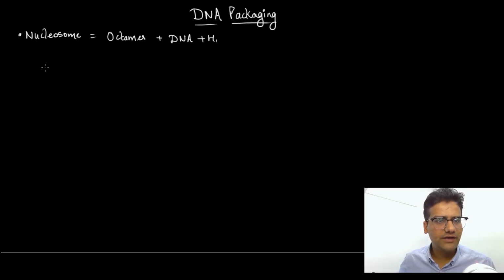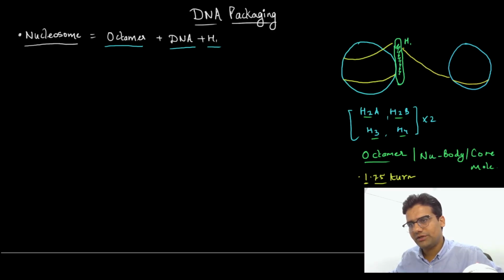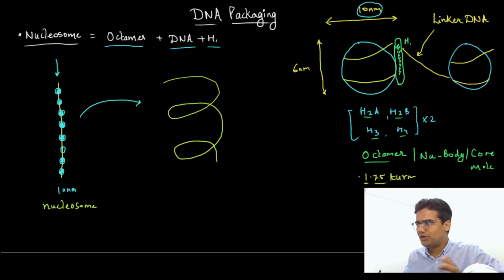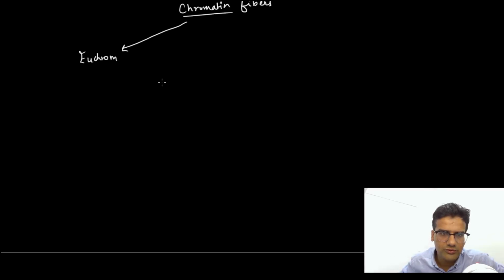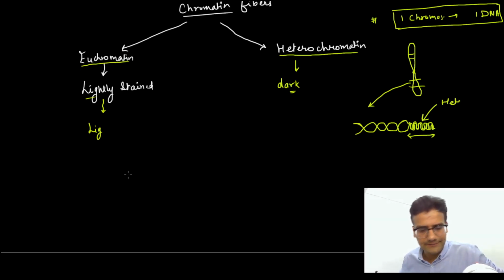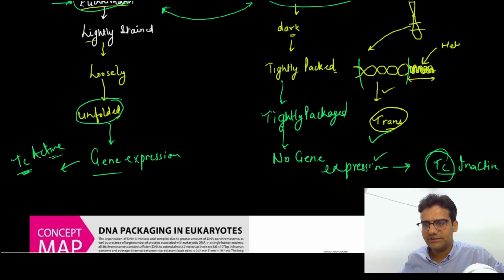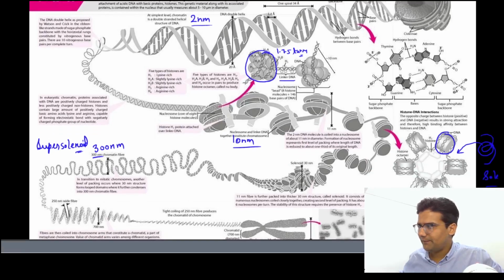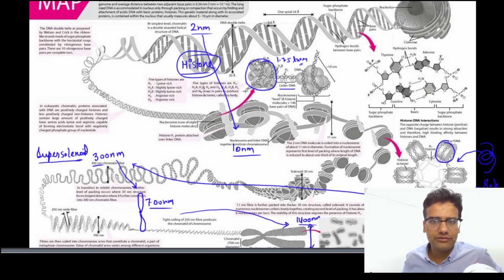Molecular basis of inheritance Mechanism of DNA Packaging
Welcome to V-Learn...an online platform to learn, study and Grow...We are highly dedicated to delivering high-values in every lecture to make a positive change in the community.